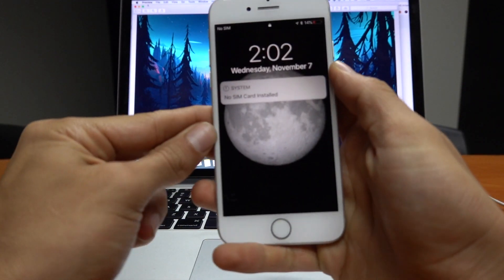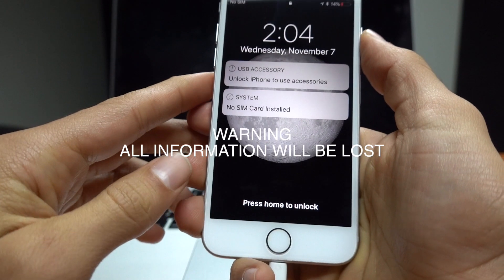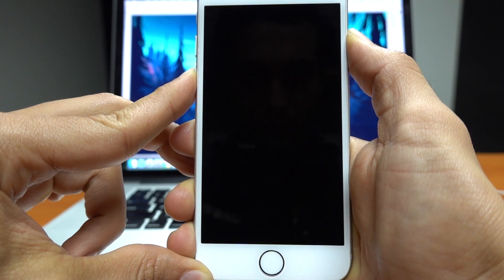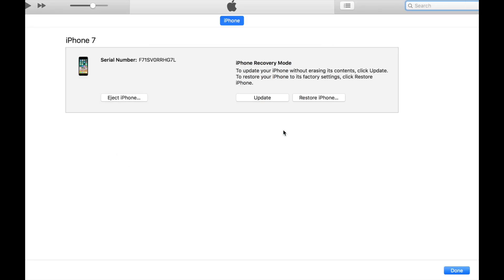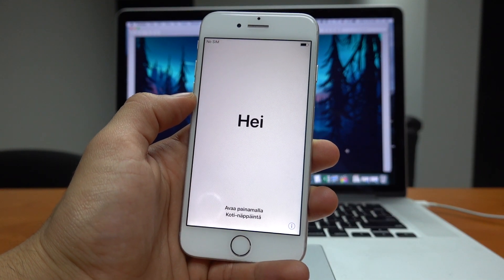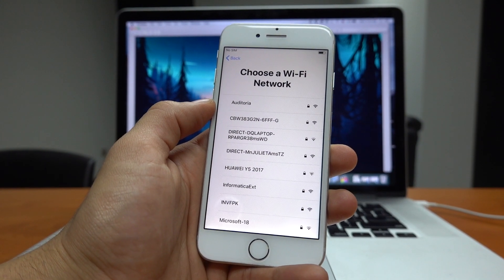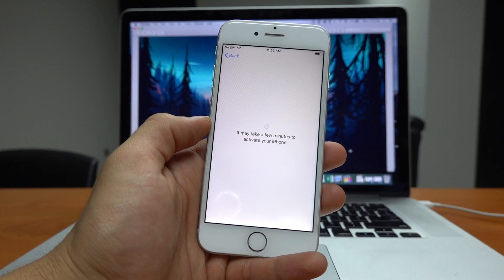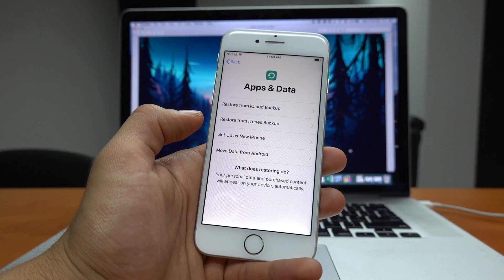Forgot iPhone Passcode - iPhone Password Bypass - iPhone 7 / iPhone 8 / iPhone X / iPhone Xr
This short tutorial will show you how to unlock any iPhone without the passcode and this works on the iPhone 7 or any other version on any iOS including iOS 12 iOS 11 and older. This is in case you have forgotten passcode problem or if your phone is disabled.

This will bypass the lock screen of your iPhone and restore your iPhone to factory settings. So if you forgot the security code then this will work. Make sure your iPhone is free from an iCloud Lock (very important). This will Unlock an iPhone without the passcode of it it shows ‘phone disabled’.